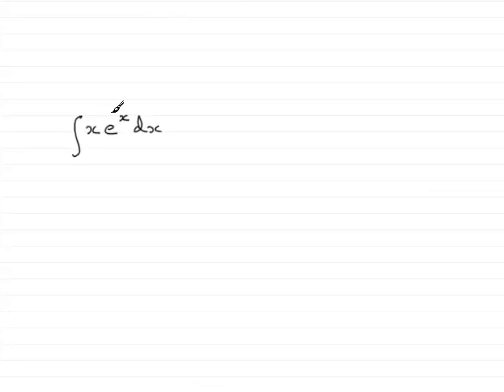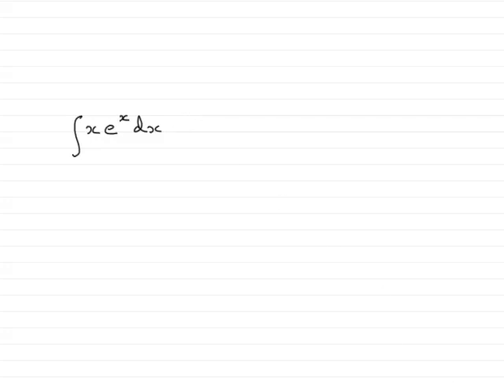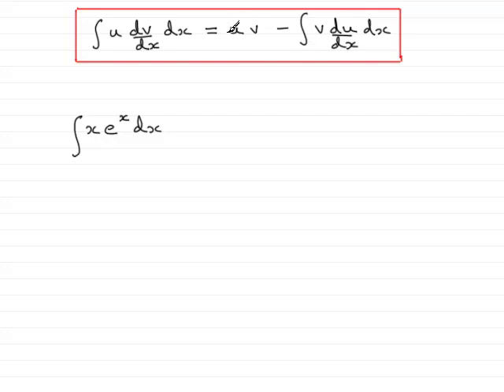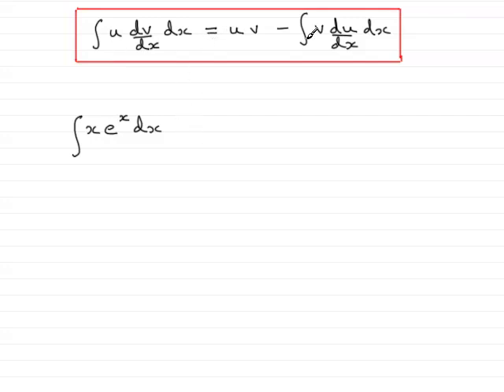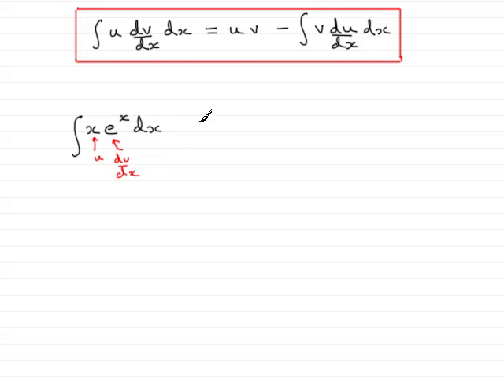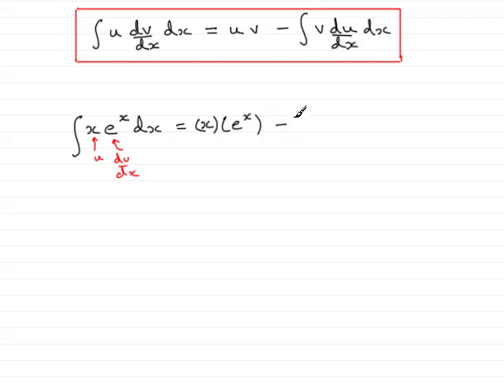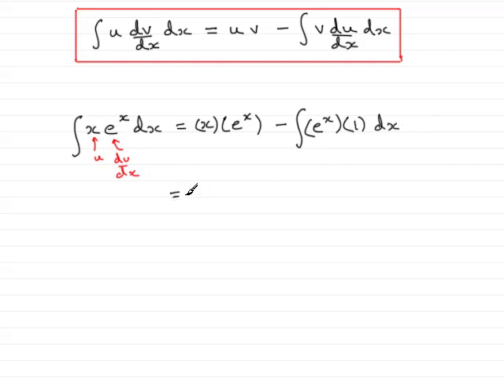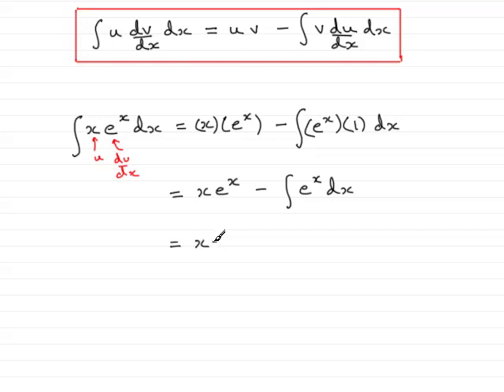A-Level Maths Edexcel C4 June 2008 Q2a ExamSolutions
This question is on integration by parts.To see this and other questions goto ExamSolutions